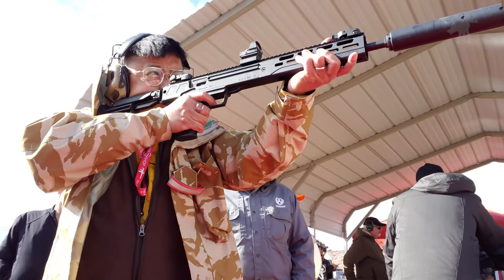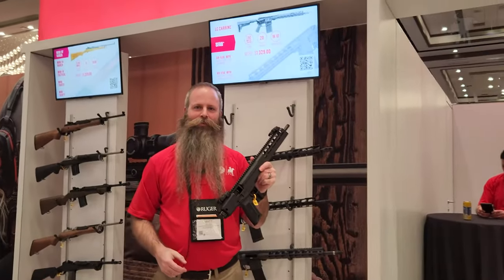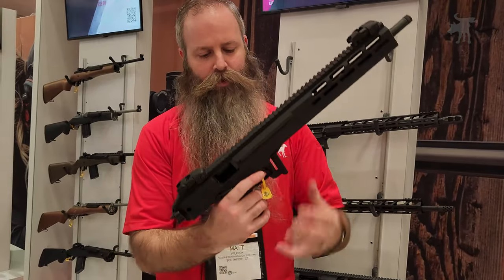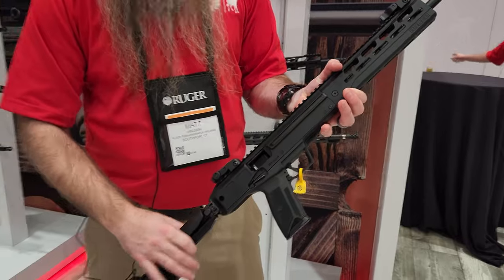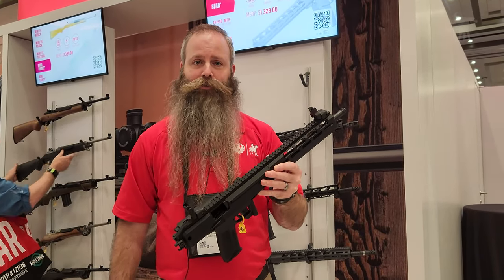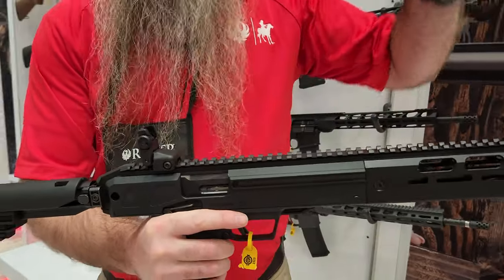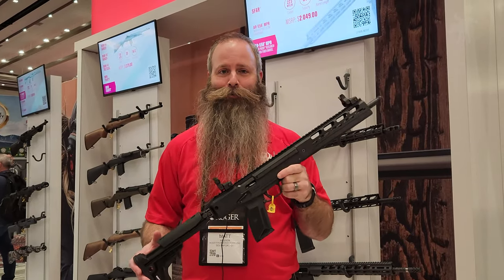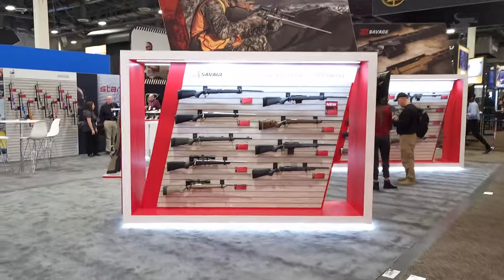Ruger LC Carbine 5.7x28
STAFF
Producer: Giselle Palacios-DelMundo
Camera: Scott "SCOOTY" Mitchell
Producer (Light & Knife): Tony "STICK" Samaniego
Producer (PS/LEO): Darryl "PARABELLUM" Russell
Production Assistant: Marcella Palacios-DelMundo
Production Assistant: Tomas Palacios-DelMundo